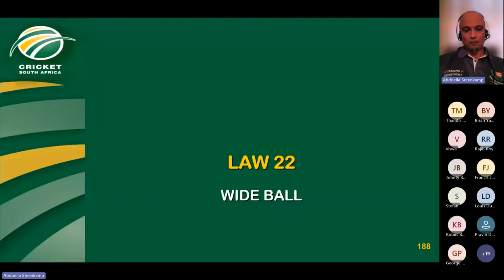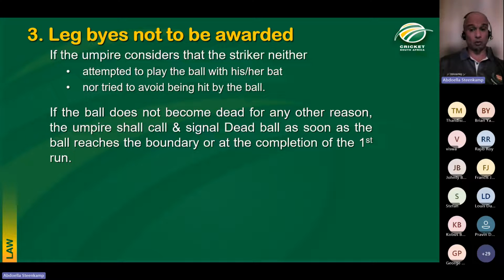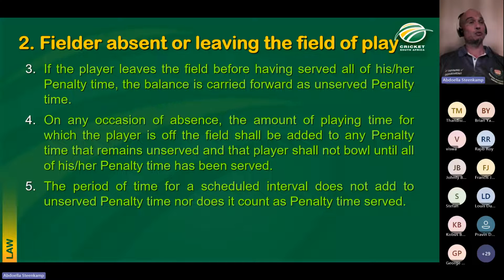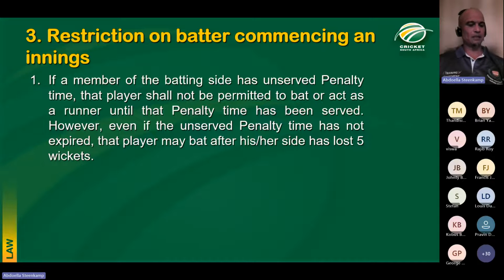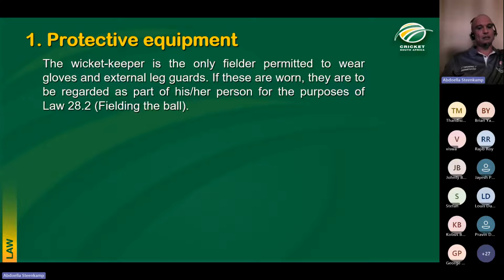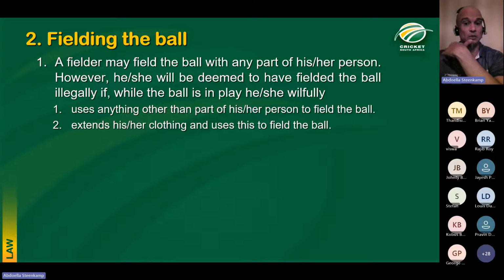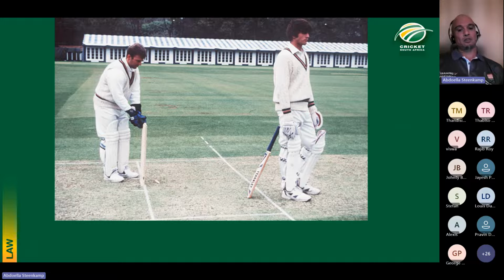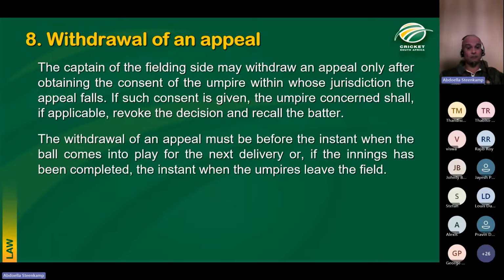Cricket South Africa Level 1 Umpiring Course 🏏 Lecture 5 of 7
Laws 22 to 31